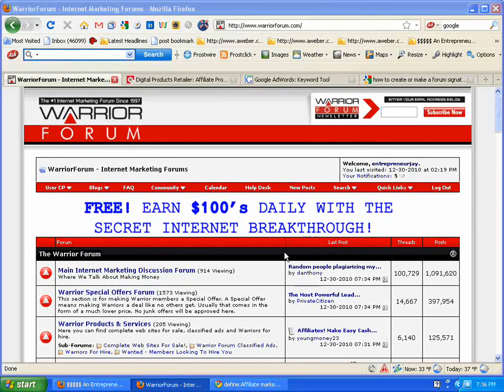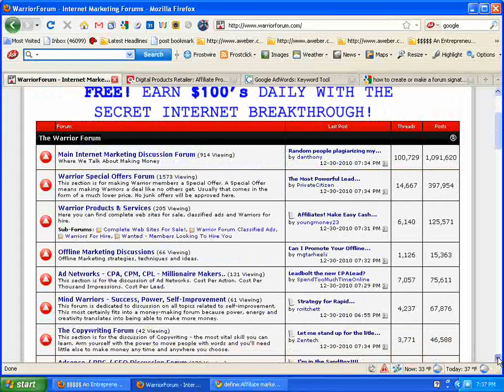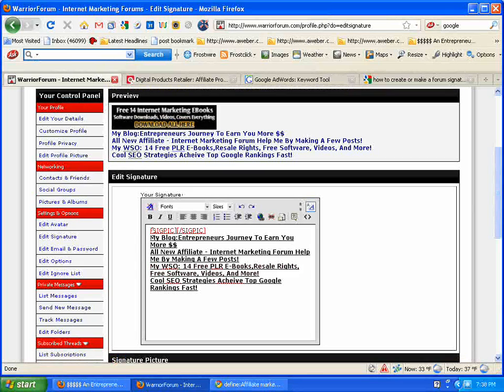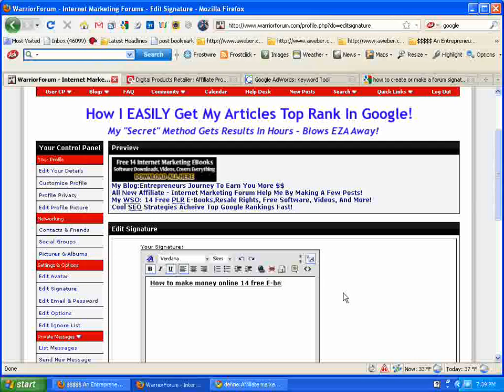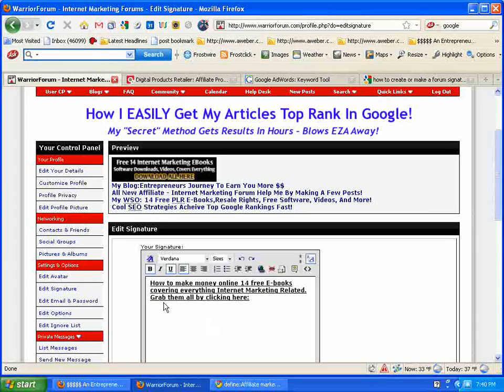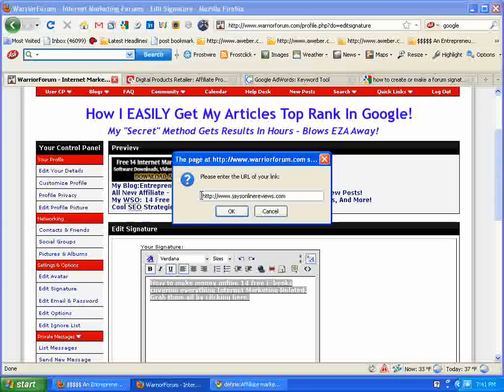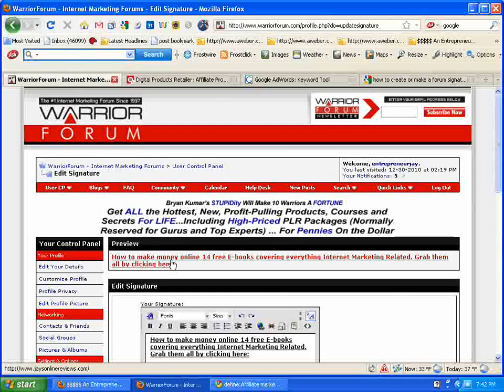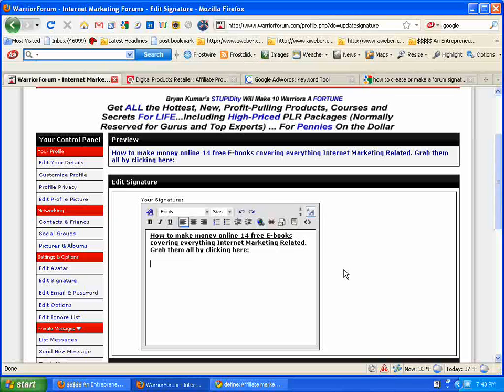How To Create A Forum Signature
How To Create A Forum Signature. Make Forum Signature. Creating A Forum Signature Video Tutorial. Forum Signatures. For More Internet Marketing Tips Visit Link Above.